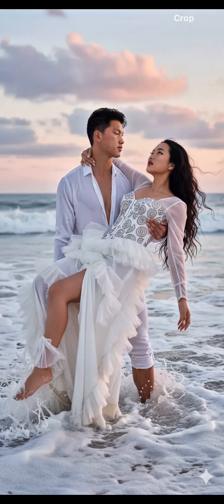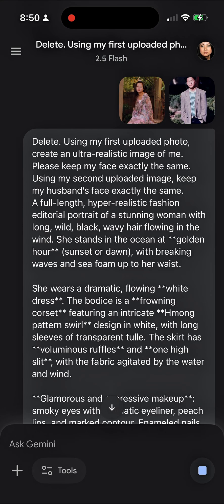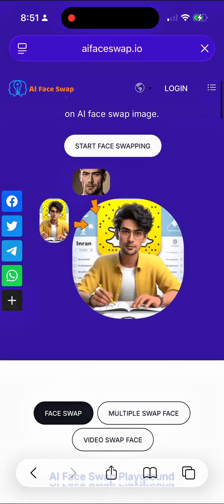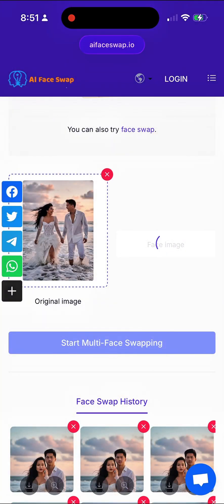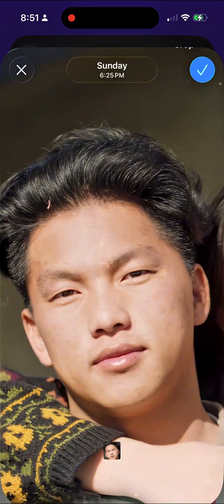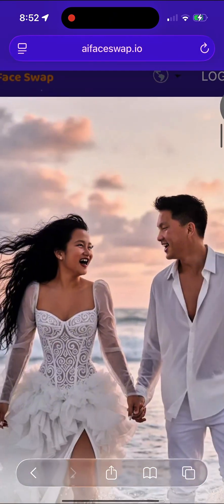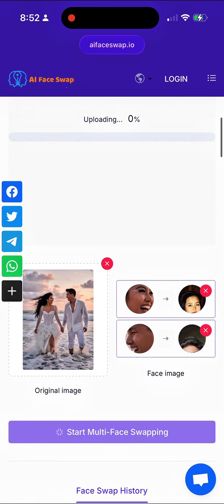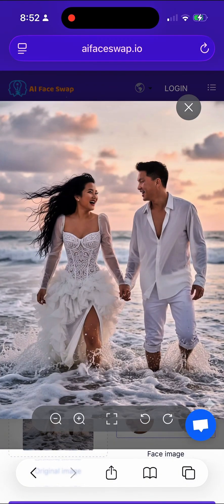Multiple face swap AI tutorial with Gemini prompt Hmong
Your AI images don't look like you? Let's fix that.  I will show you how to edit a two person image with some additional face swap because sometimes Gemini results need a little help. Follow along!
1. Open Google Gemini
2. Copy and paste prompt
3. Upload reference image
4. See comments for my prompt